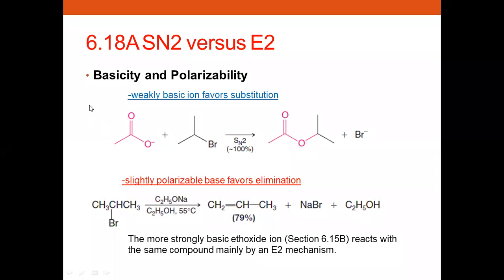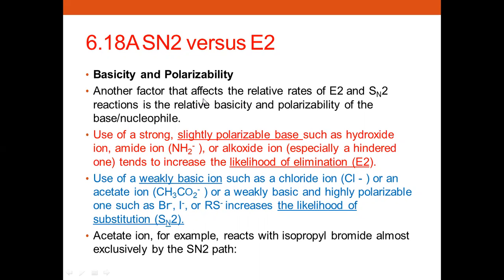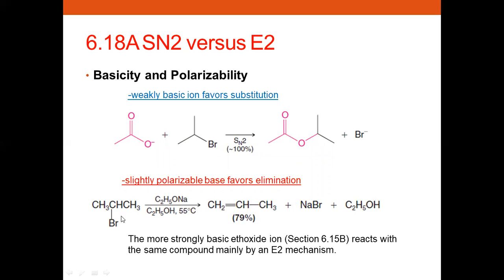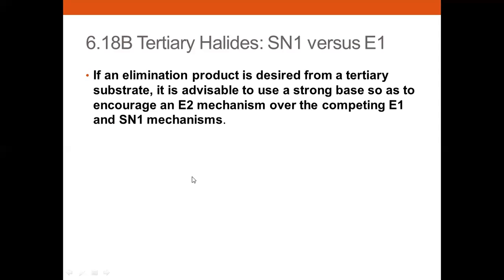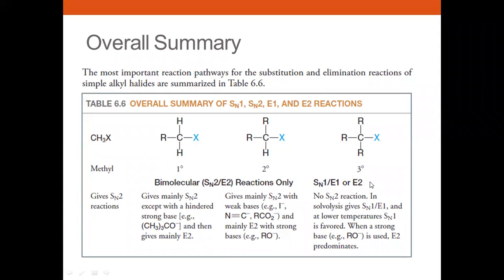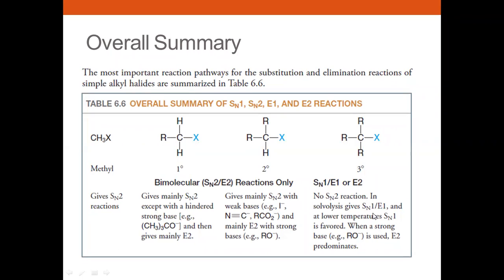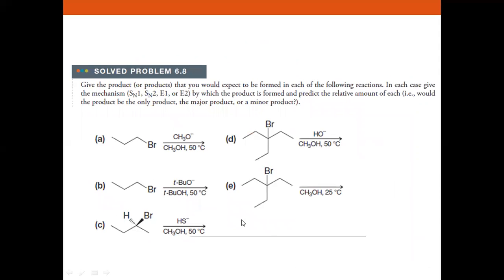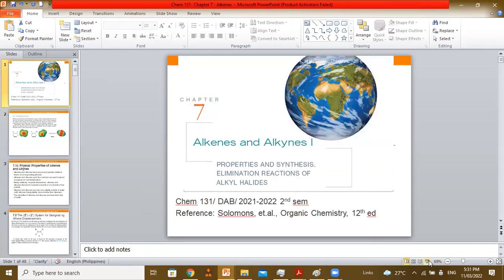Chem 131 Chapter 6.18 Lecture 4 (part 2)